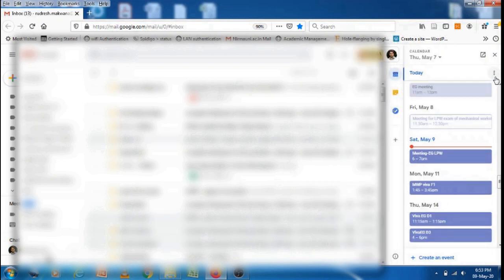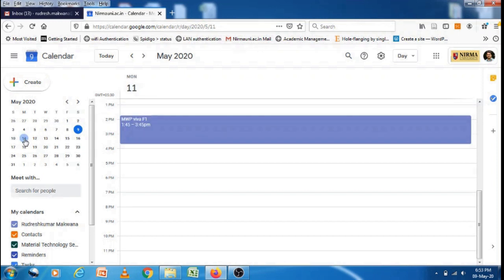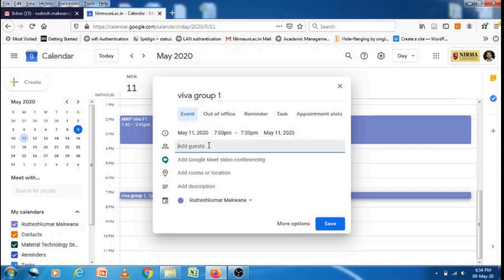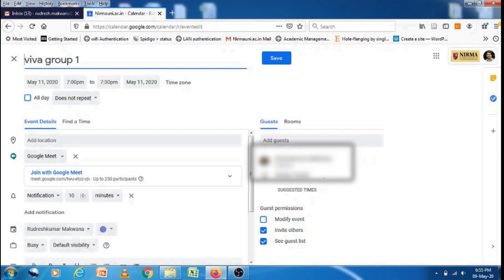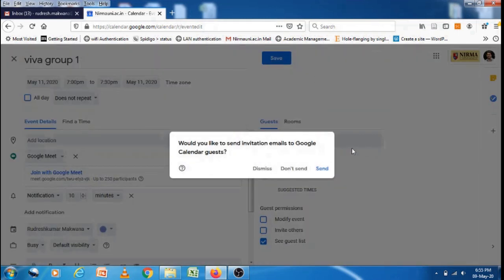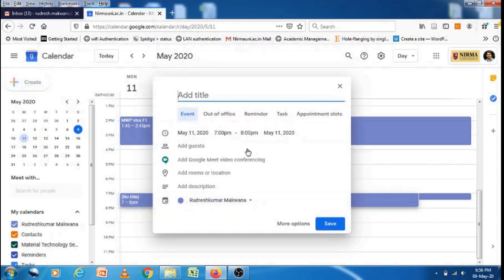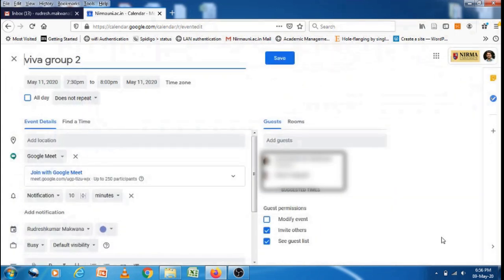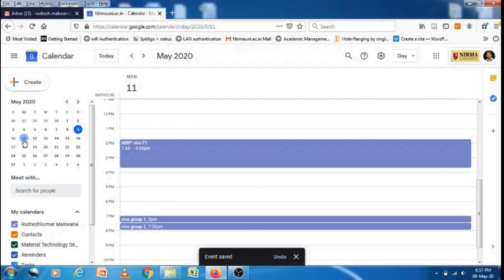How to schedule google meet (and multiple meeting on same day)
This video is about how to schedule a google meet on google calendar and how to schedule multiple meetings on the same day.